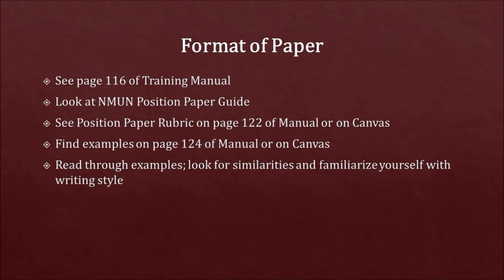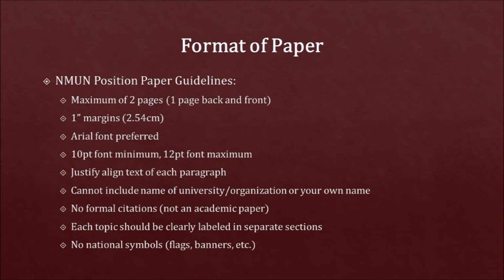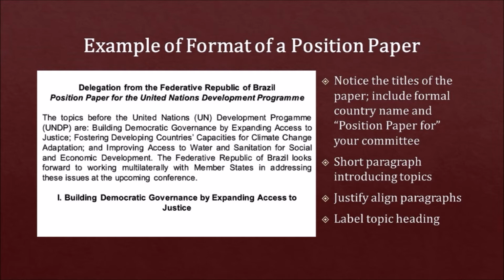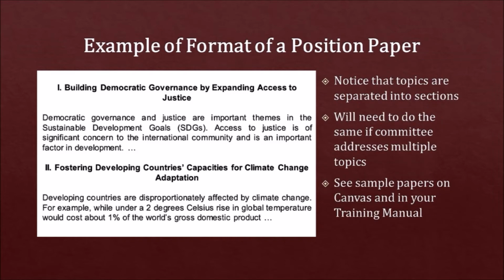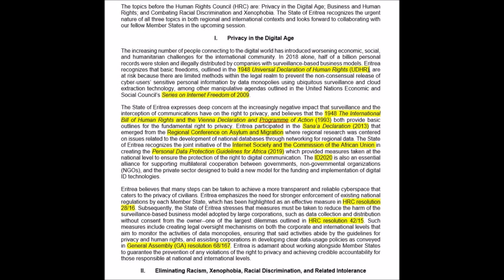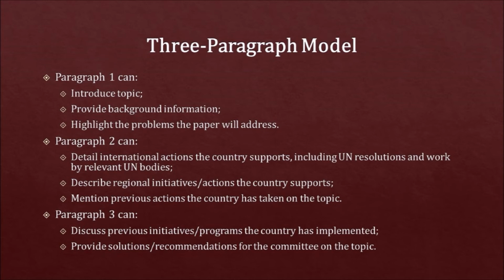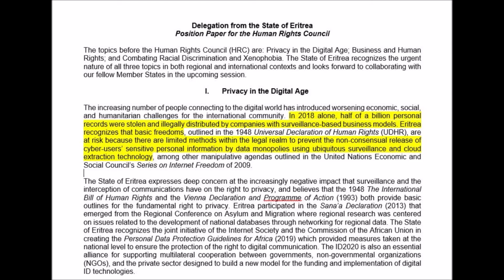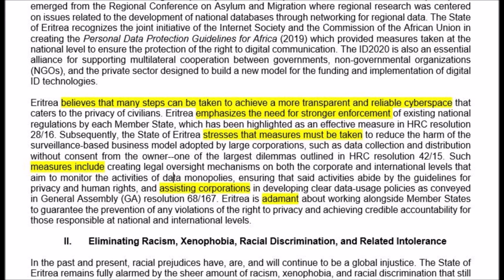Format of a Position Paper